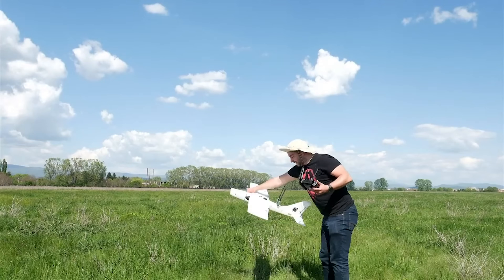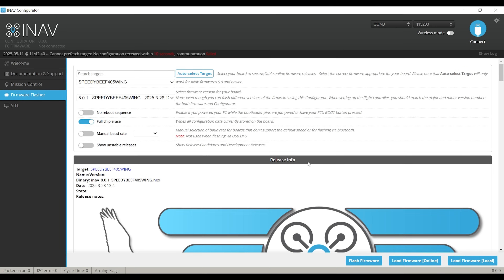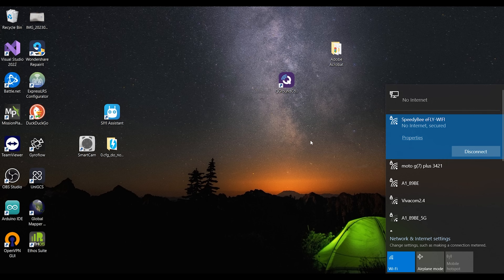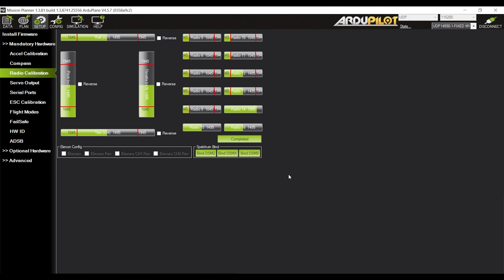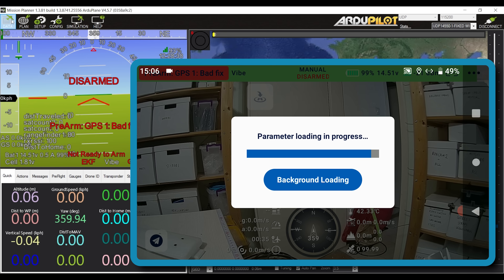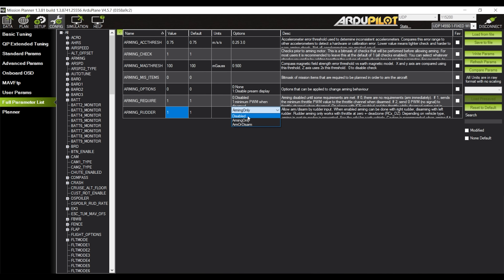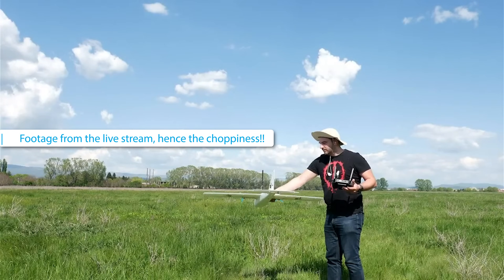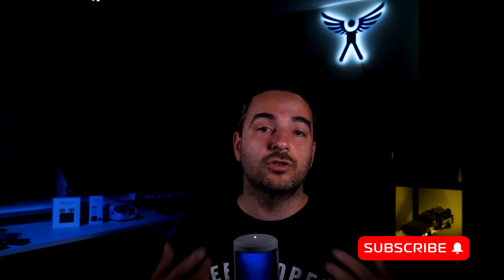HOW-TO SpeedyBee F405 Wing Mini - ArduPilot setup with SIYI MK15 HD Ground Control Station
SpeedyBee F405 Wing Mini
Reptile Dragon v2

So, here is my condensed version, at least compared to a 2 hour live stream, of the setup and review of the SpeedyBee F405 Wing Mini controller. A neat little thing, and so far it seems to work rather well.

PARTS LIST:

SIYI MK15 Air Unit

SIYI MK15 radio

SIYI R1M Recording camera

GPS unit: Provided by SpeedyBee along with the FC

Corona DS929MG HV Servo for elevator

Other servos: From PNP set

Motors: from PNP set